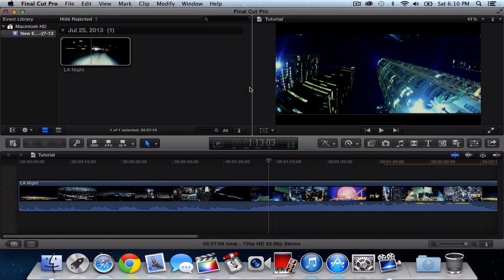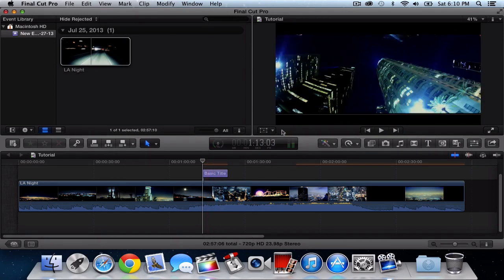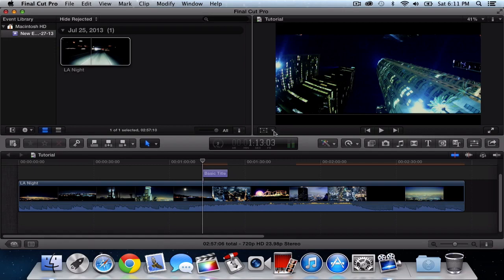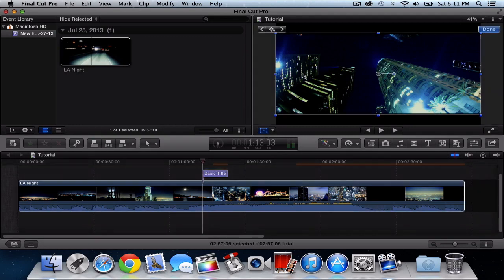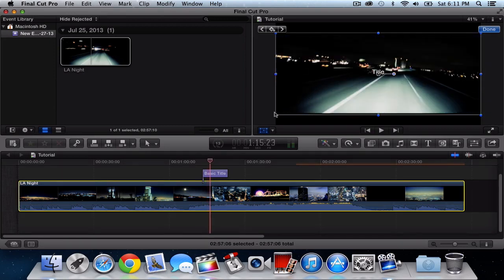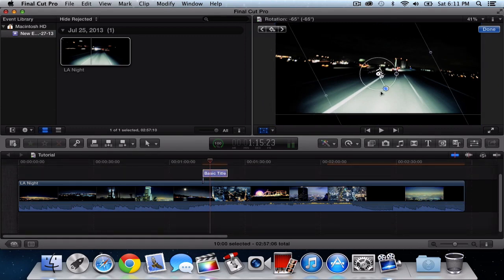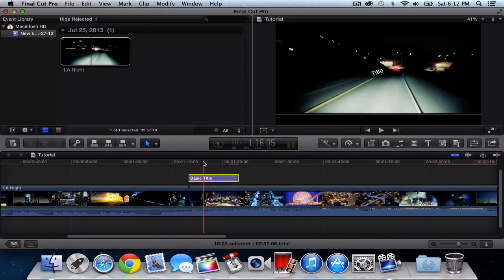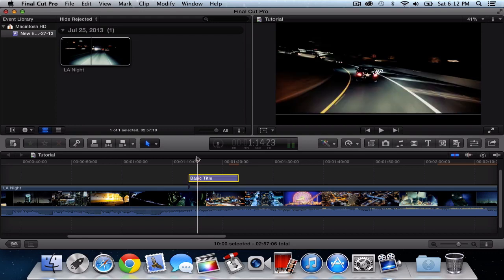Final Cut Pro X - Rotate Text (Tutorial)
How to rotate text in Final Cut Pro X. It's very easy and simple to do. Follow me through the video and you should be able to rotate your own text.